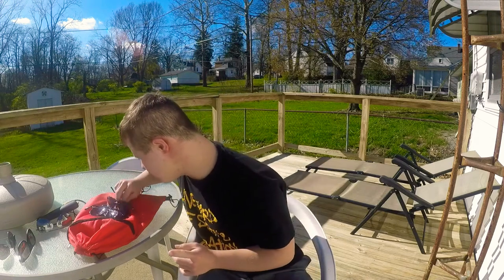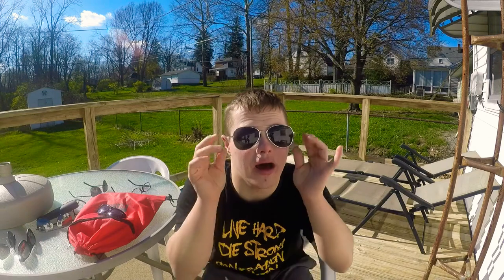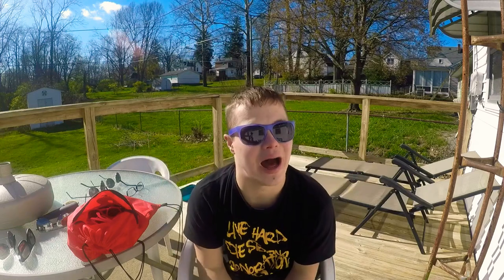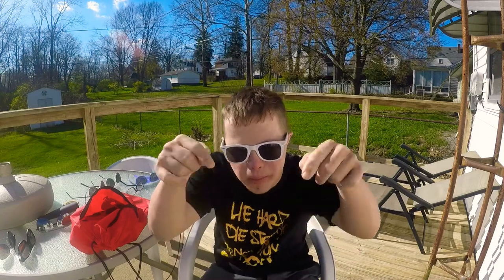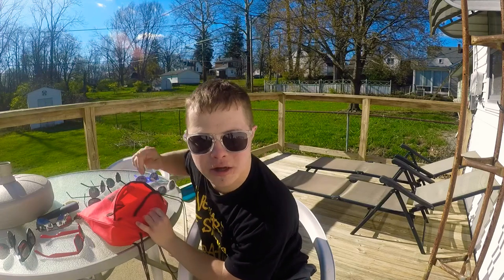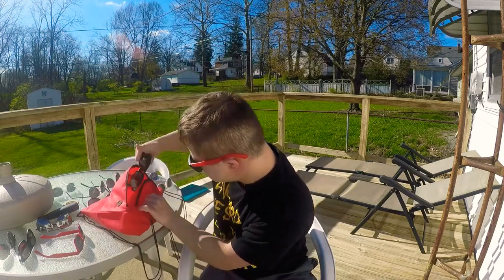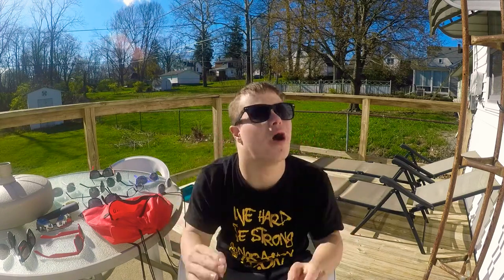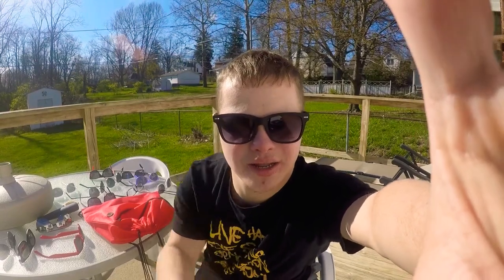Black sunglasses review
What’s up guys I am talking about sunglasses it’s good to me I am looking fly right Black sunglasses really cool I love that so much I like them a lot I like to use it all the time is fun to use it it always sunny beautiful with the sunglasses you should check it out this vlog please like and subscribe turn on your notification Please subscribe Scott and Schneider vlogs 4K